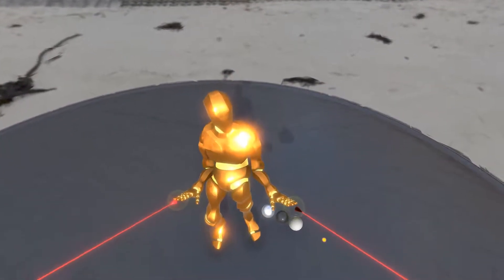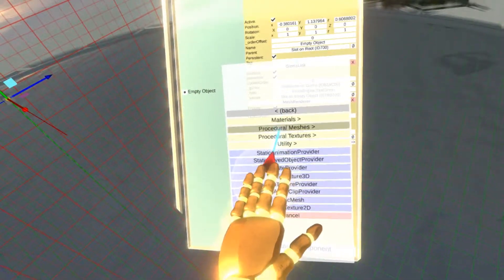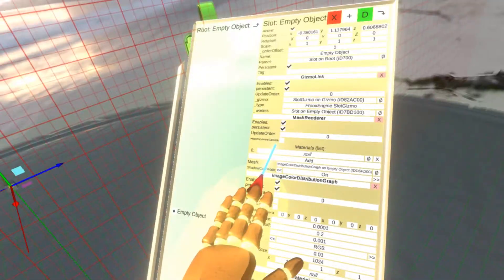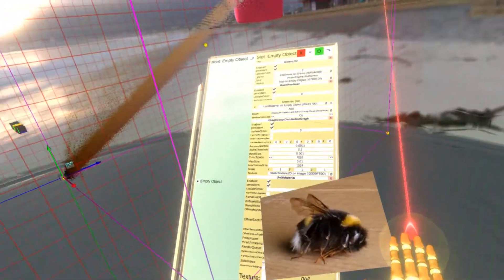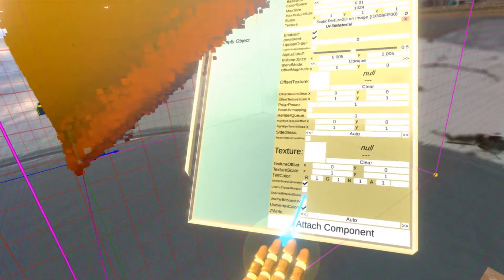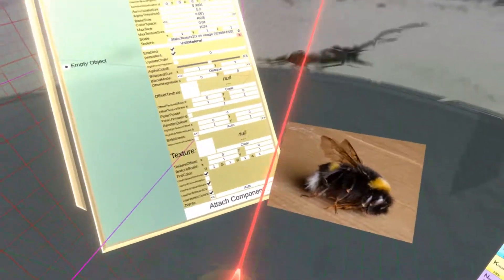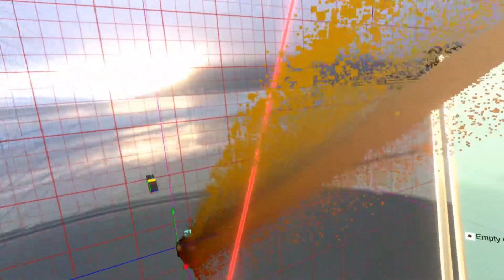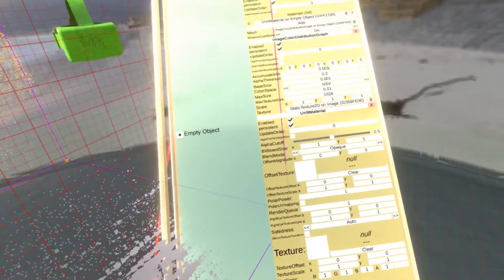Setting up image color graph in Neos VR - Part 1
Neos is an innovative metaverse engine designed to accelerate the development of social VR applications. It is built on top of a novel scripting engine that integrates engine logic, synchronization and asynchronous job and asset processing into a seamless whole.

This gives creators, engineers, developers or scientists the ability to focus on the behavior of their creations and what makes them unique, with automatic support for a wide variety of VR devices, online collaboration/multiplayer and cloud functionality, both for the development and the project.

As an end user you can explore a rich virtual universe full of diverse creations with your friends, colleagues or classmates and use the virtual tools and devices you find for fun, art, education or  content production.